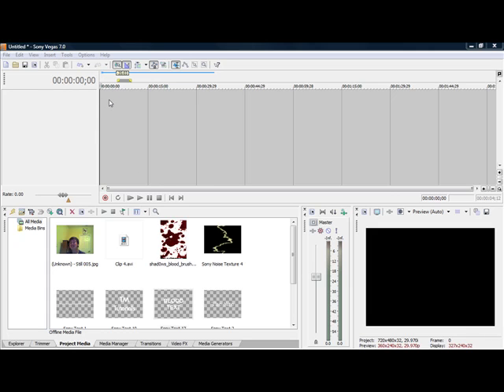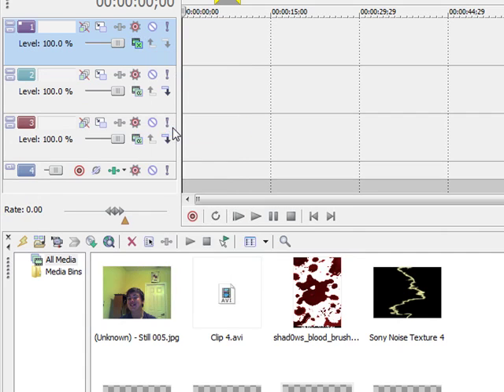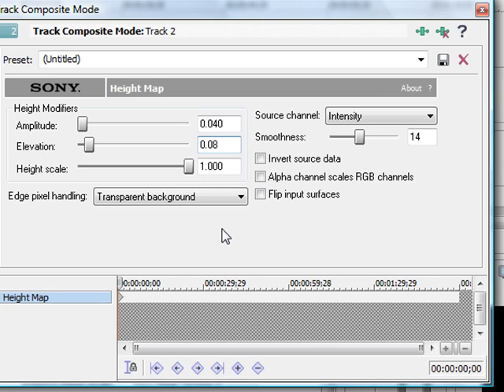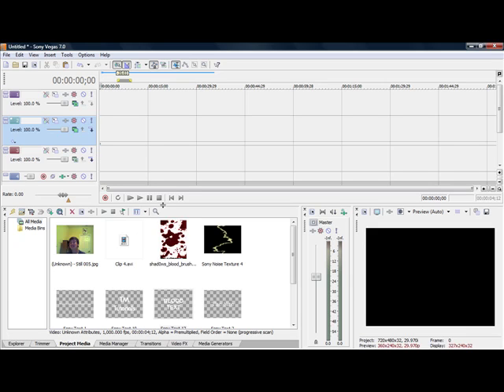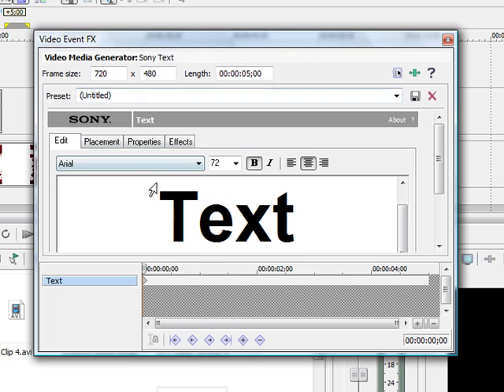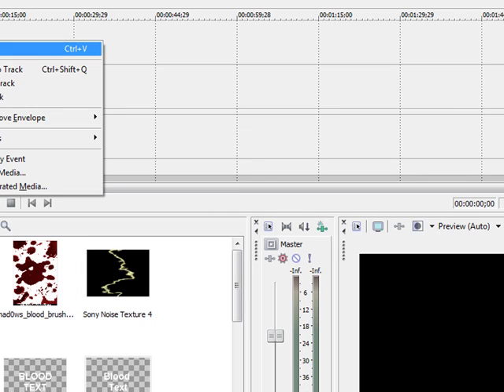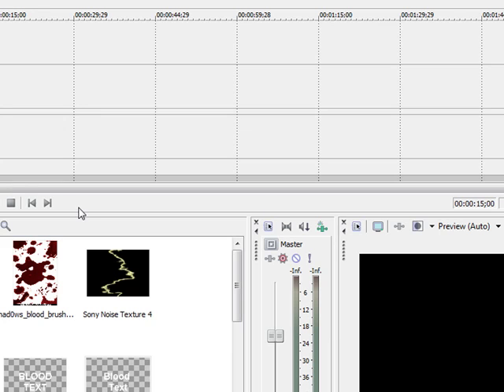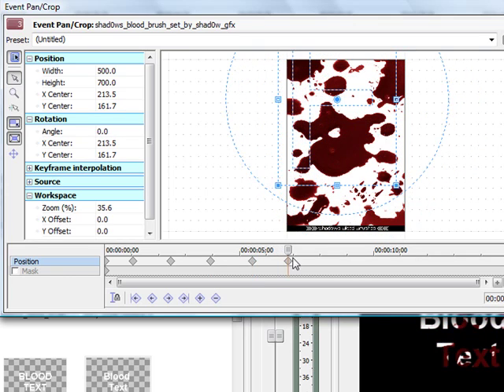TM Tutorials - Add Blood/Crystal Text On Sony Vegas Videos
Thanks.
Tell me what you think - Be Honest In Comments